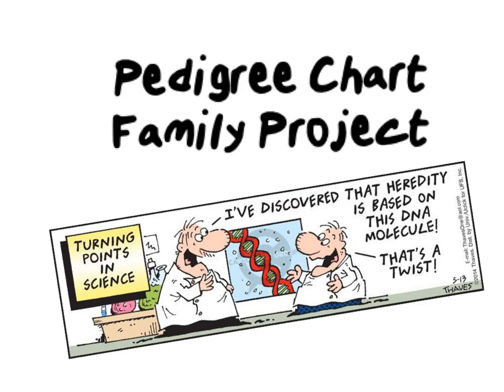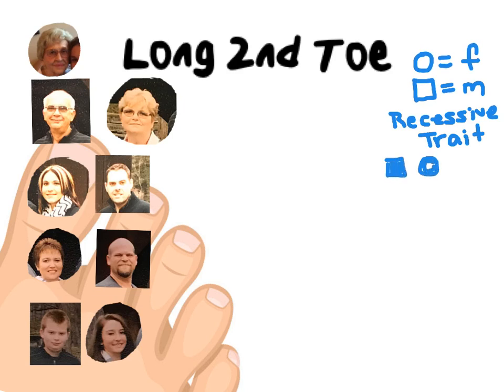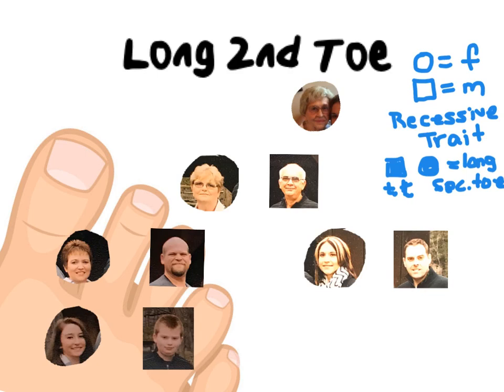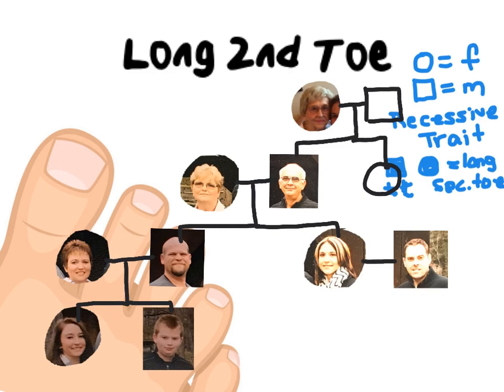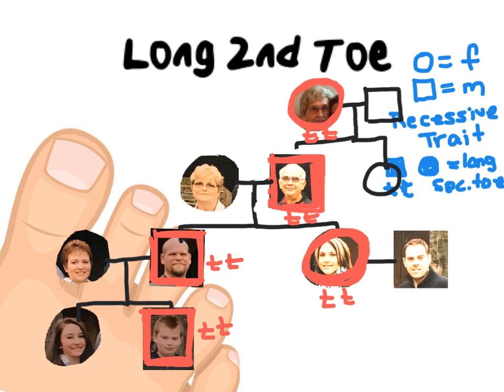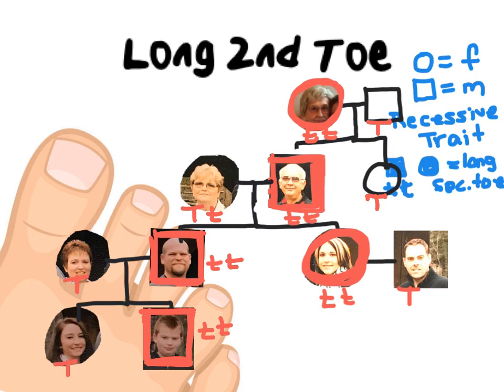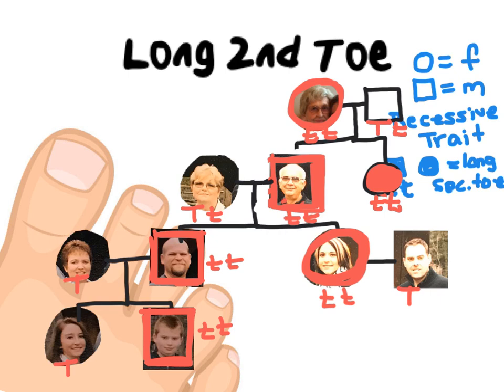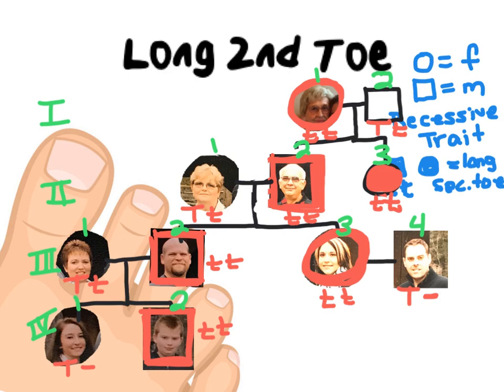pedigree family project